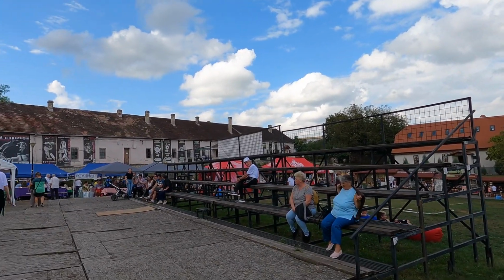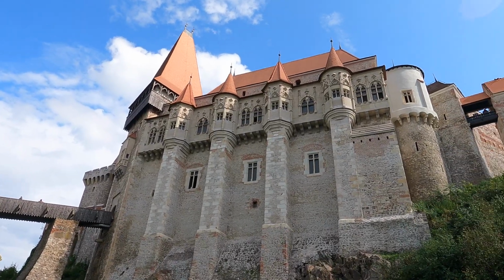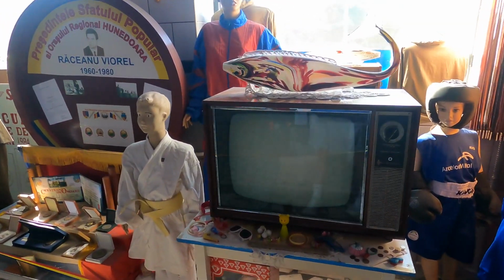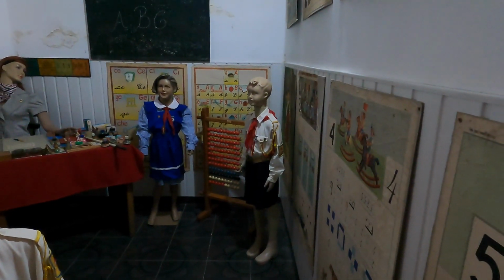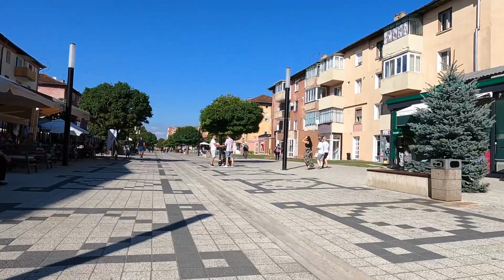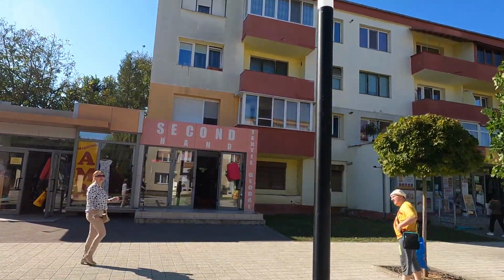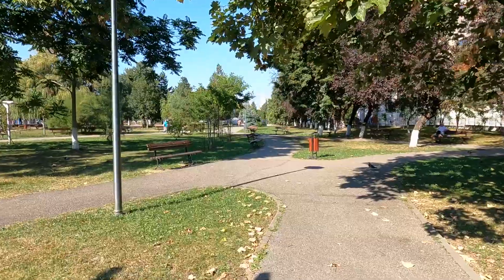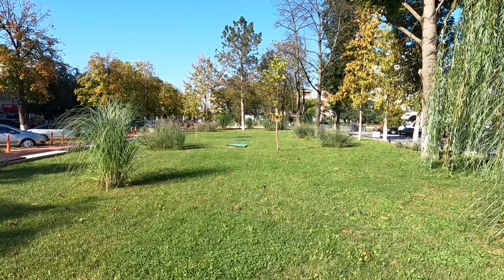Corvin Castle and communist history in Romania- Hunedoara is beautiful!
Hunedoara is in northern Romania and part of the Transylvania region.  Today we visit the Corvin Castle and walk thru the city which quickly became one of my favorite places in Europe.